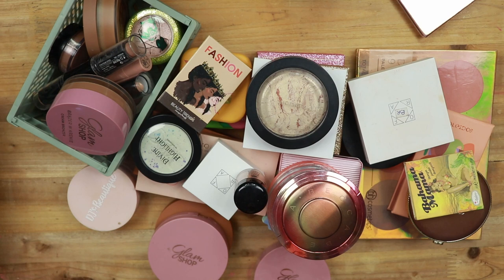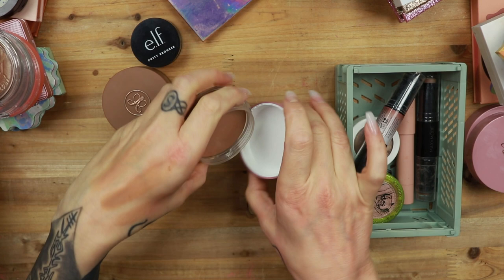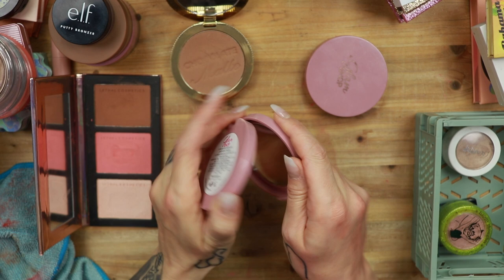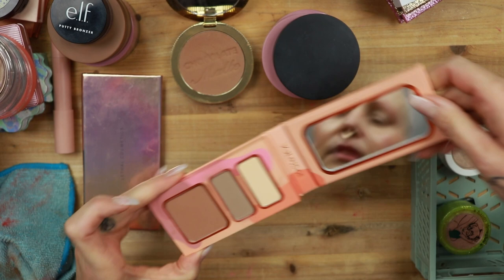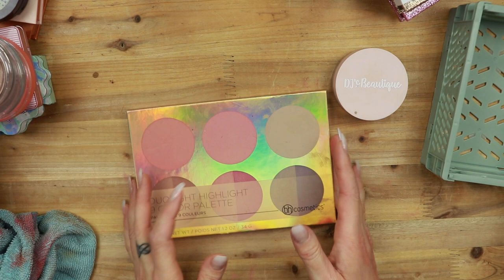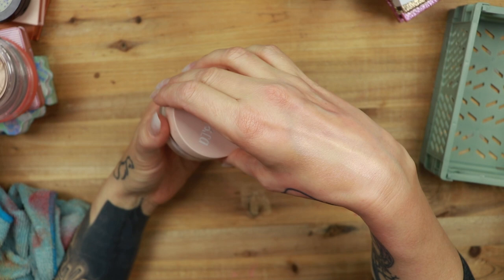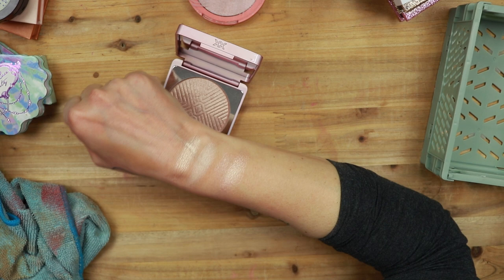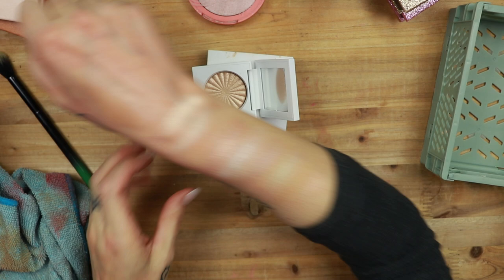🌟MAKEUP DECLUTTER: BRONZERS & HIGHLIGHTERS (Swatched!) | This was surprising...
I am continuing my Makeup Declutter week, with my makeup declutter of bronzers and highlighters!

💜P.O.Box/Postal Address:
Nikki Raven
Sluisdijkstraat 56
1781 EJ Den Helder
the Netherlands